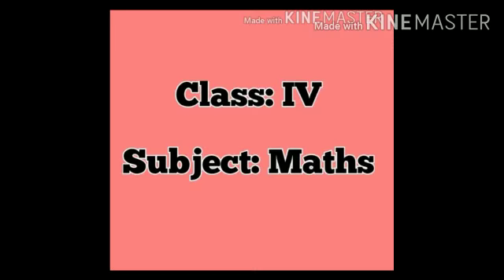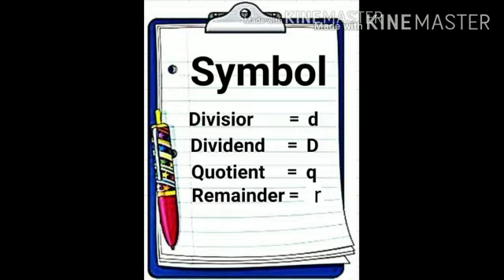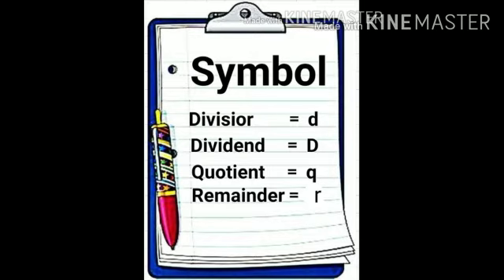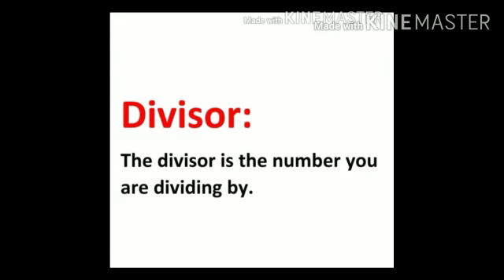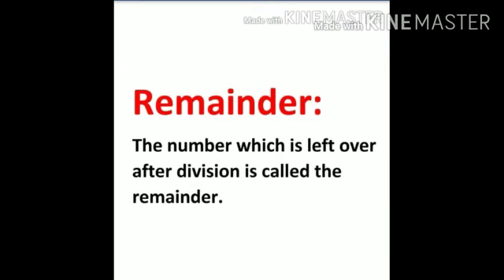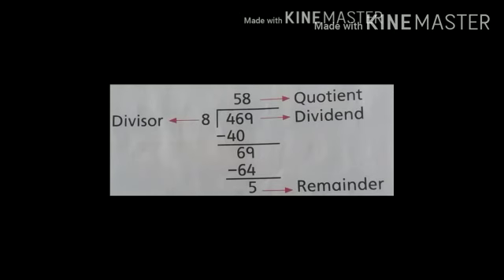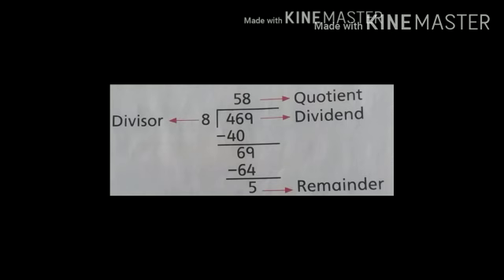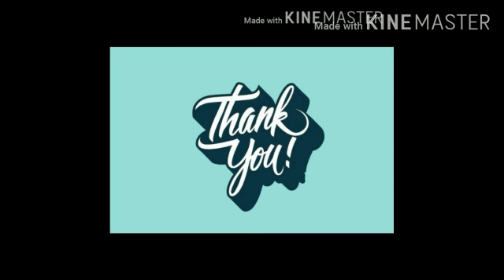Class IV Maths Lecture No 18 Part A